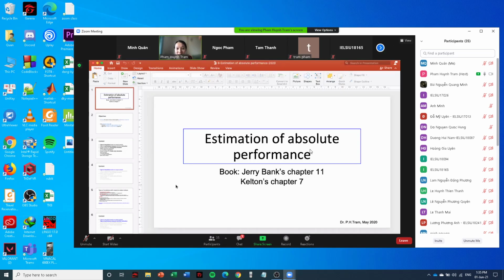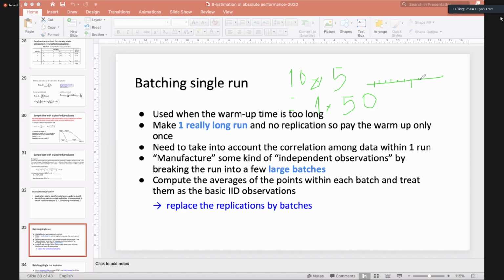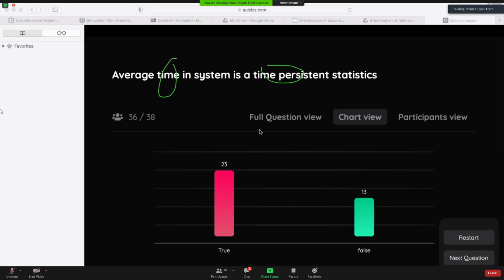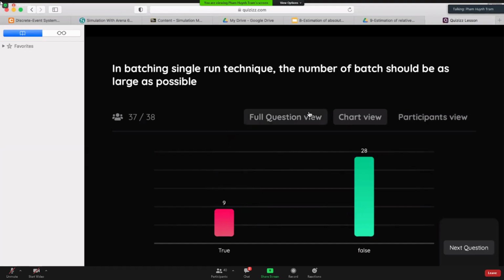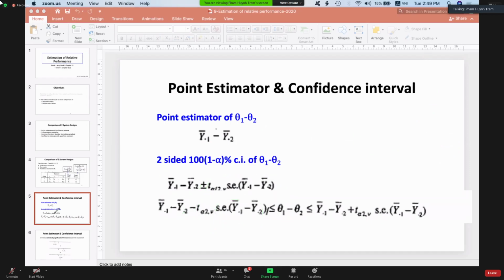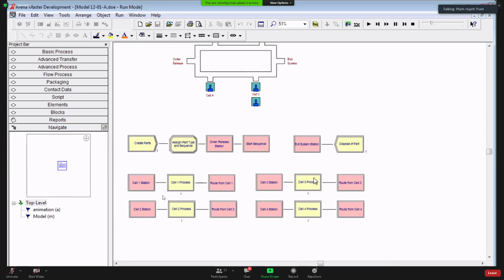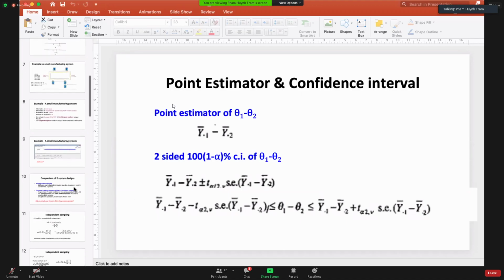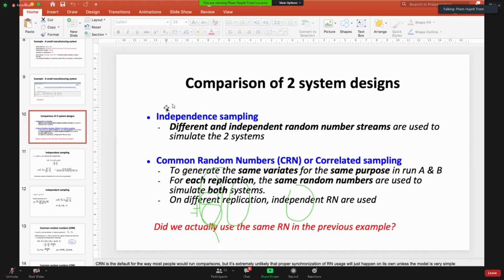simu - chap 9